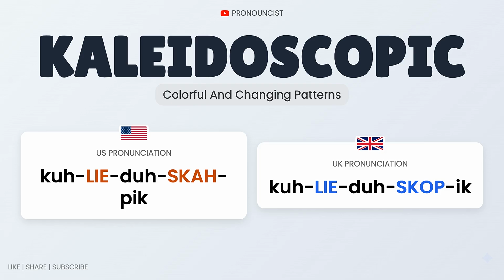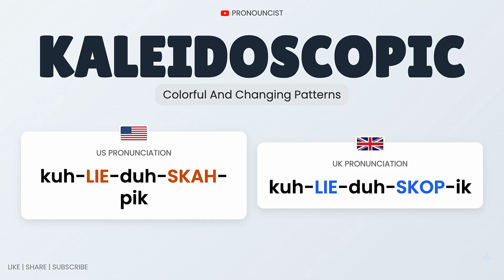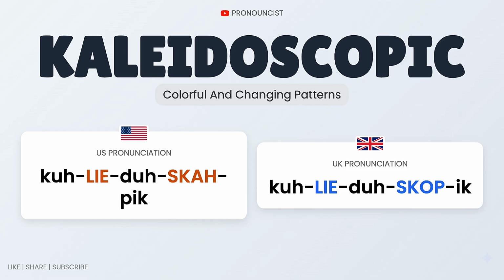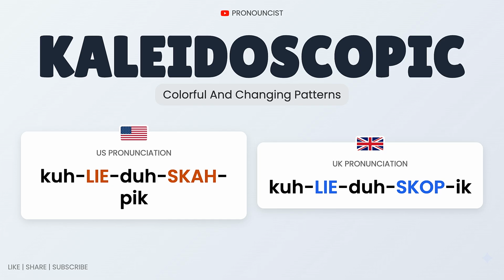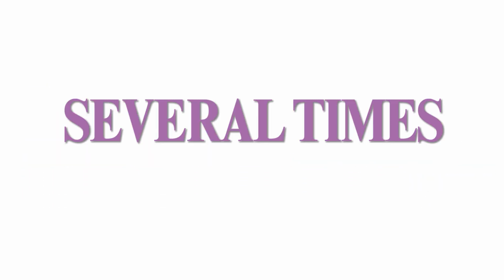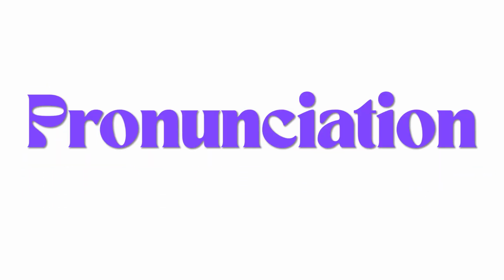How to pronounce KALEIDOSCOPIC in British & American accent || Learn with syllables 🇺🇸🇬🇧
Learn how to pronounce "KALEIDOSCOPIC" correctly in English 🇺🇸🇬🇧.

In this video, we break down the pronunciation step by step so you can clearly understand how to say KALEIDOSCOPIC in both American and British accents.